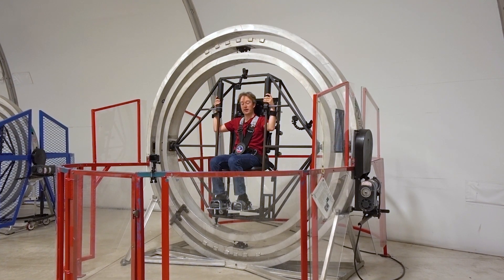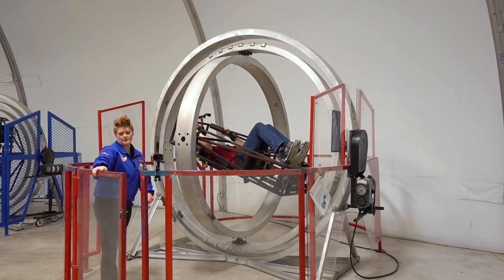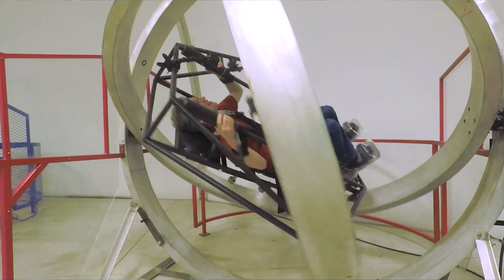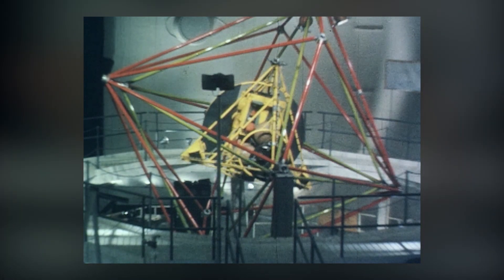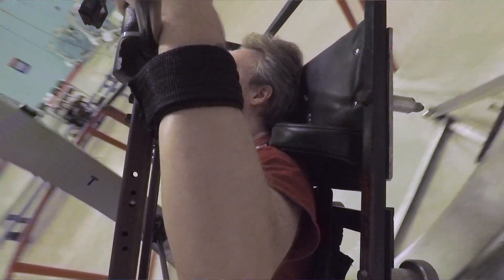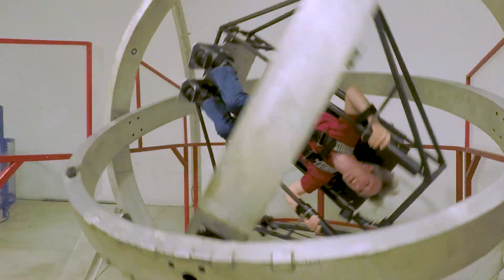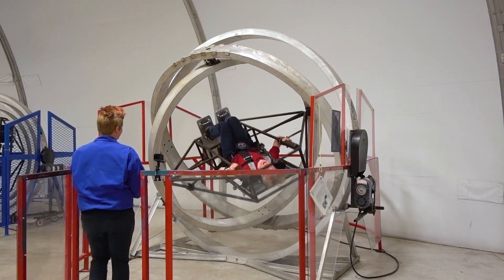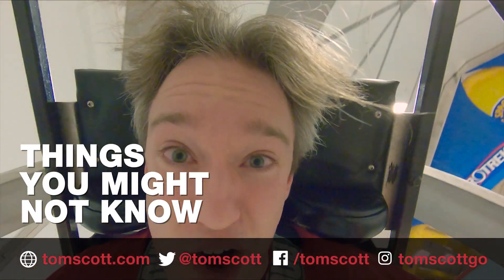Why NASA Spun Astronauts Around, But Doesn't Any More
The Multi Axis Trainer, or MAT, is an icon of space exploration and astronaut training. But other than spinning round kids at Space Camp: what's it actually used for?

Thanks to Moriah and all the team at Space Camp! You can find out more about their programs for kids and for adults